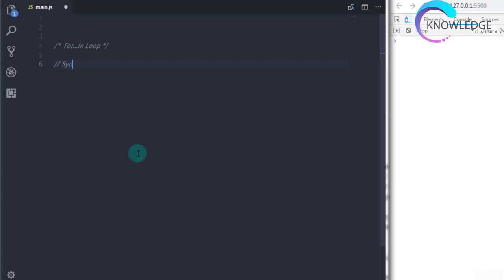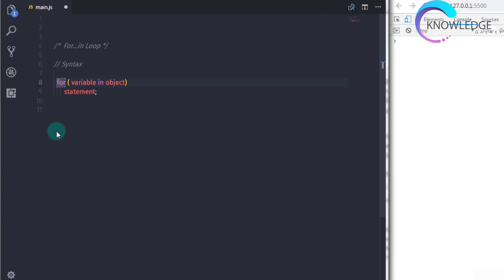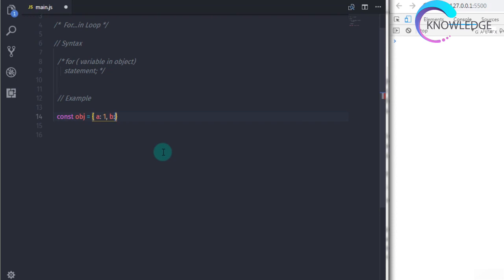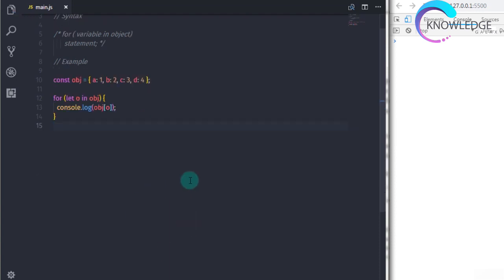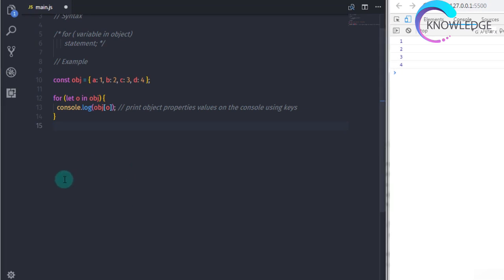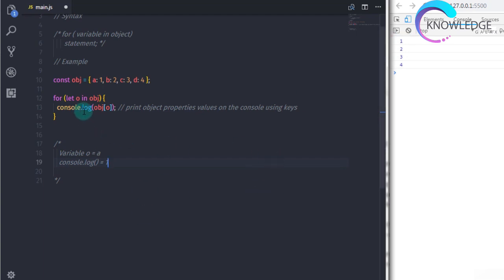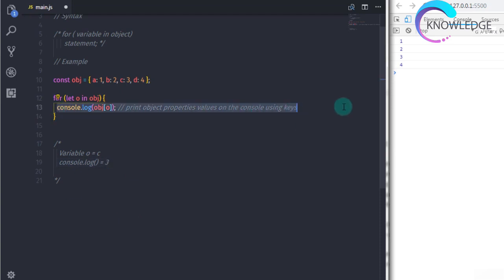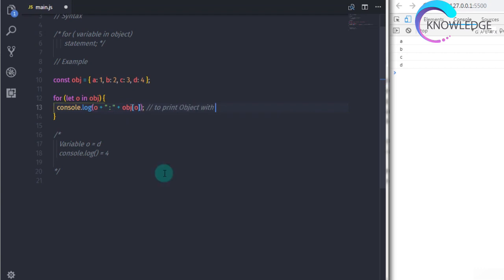For in Loop in JavaScript #14 | You should know about For in Loop | Best Explanation | 2021